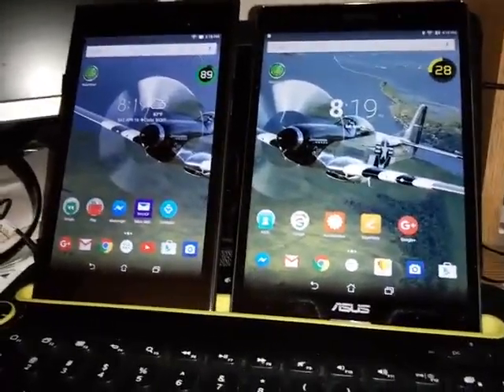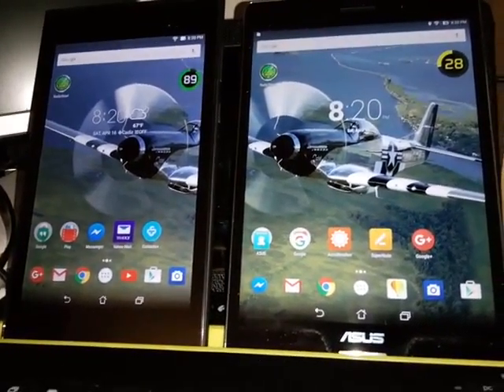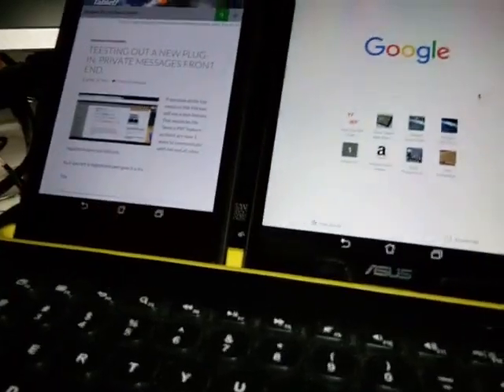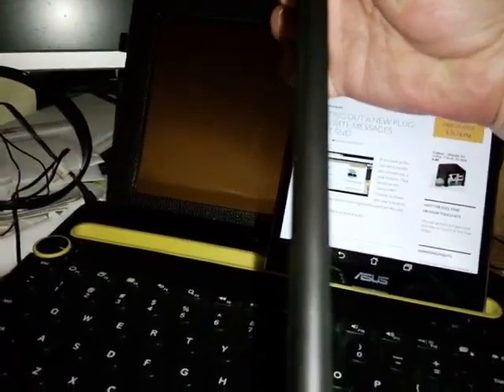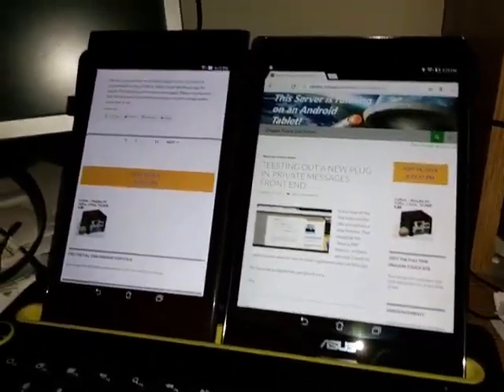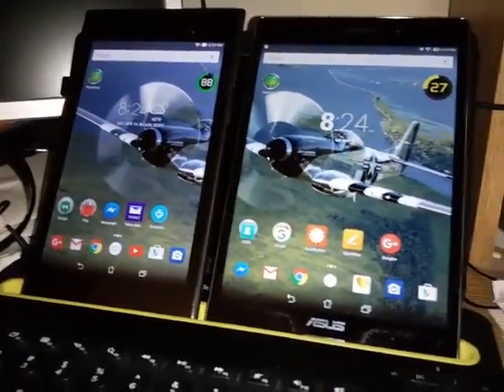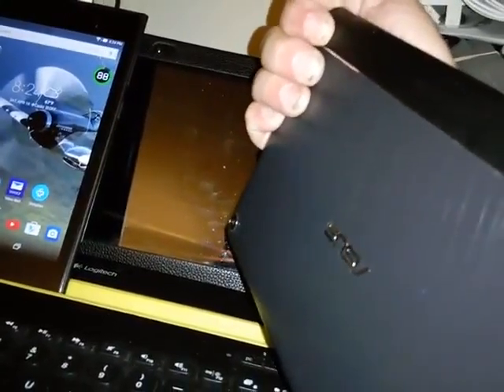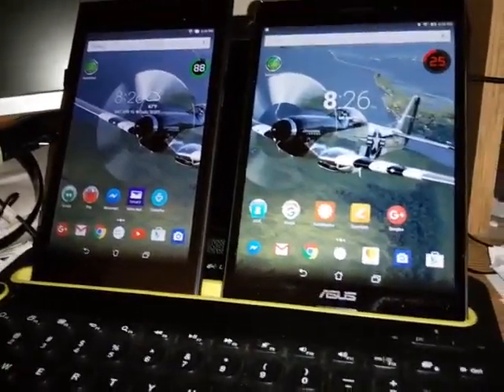ME572C and Z580CA side by side comparison.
It's not Hollywood but it will get the point across. They are both very decent tablets.